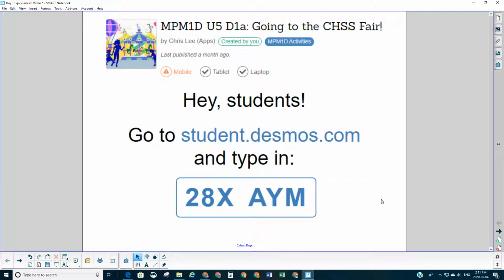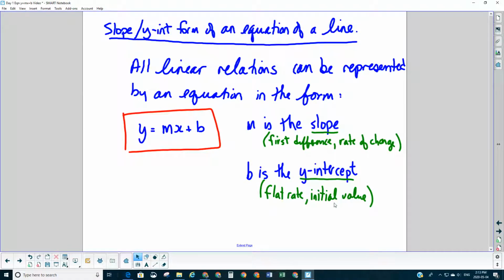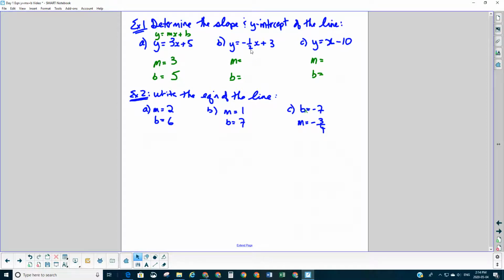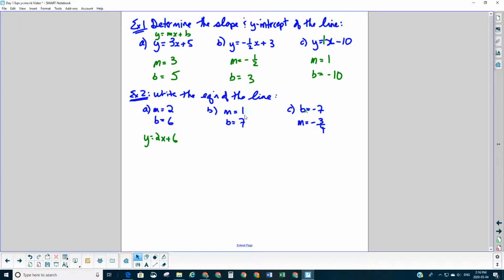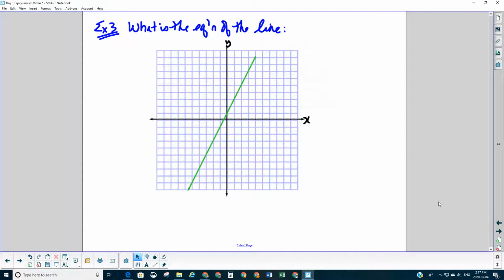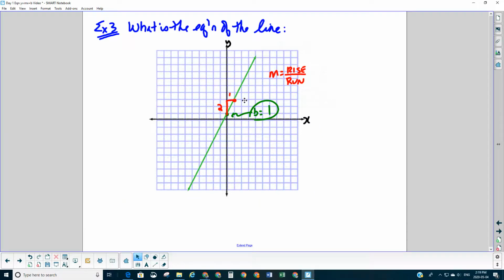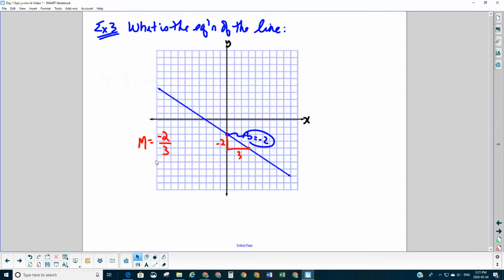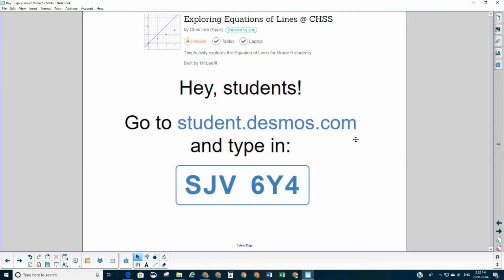MTH1W Day 4.5 Equation y = mx + b